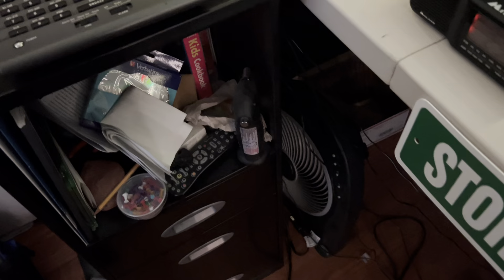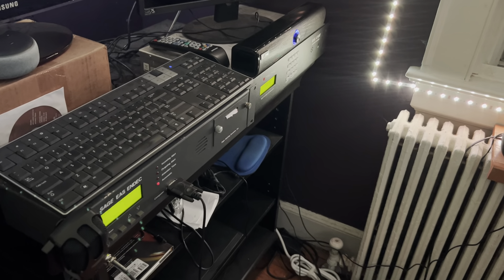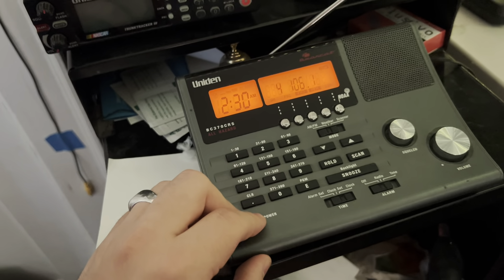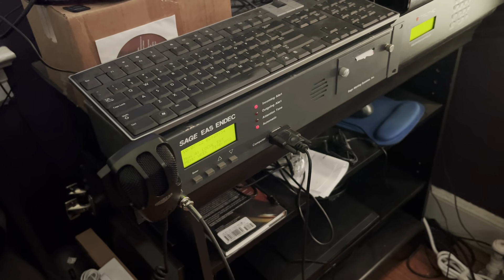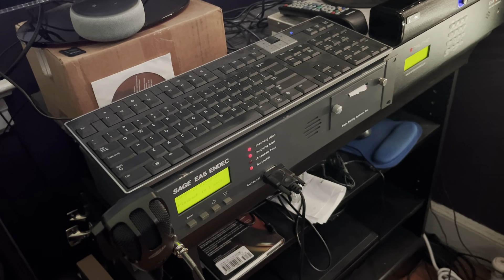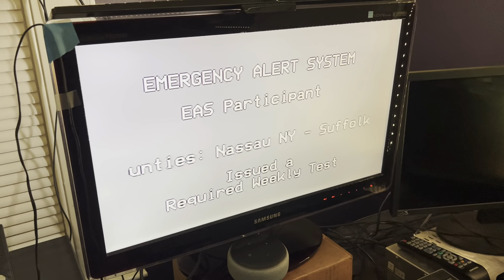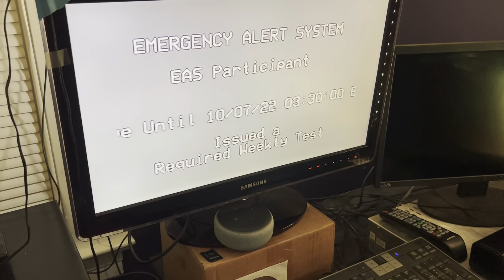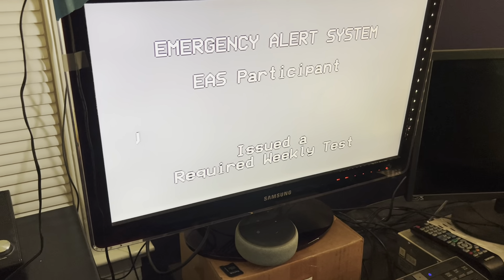WBLI Weekly Test (10/7/22) (EAS 9212-9214)